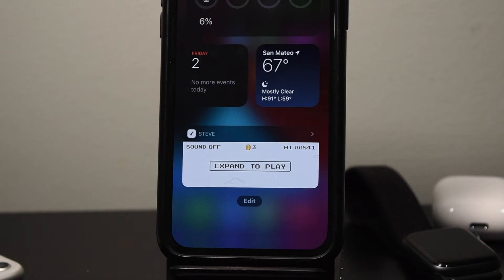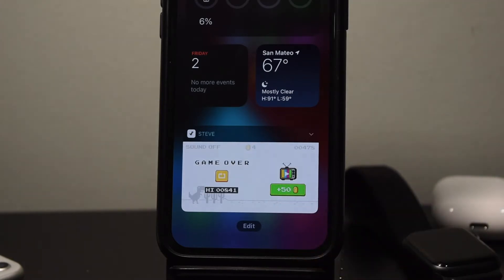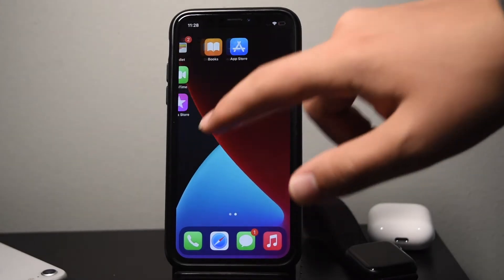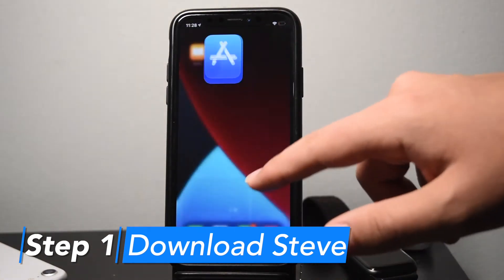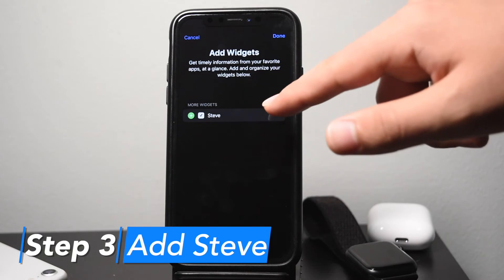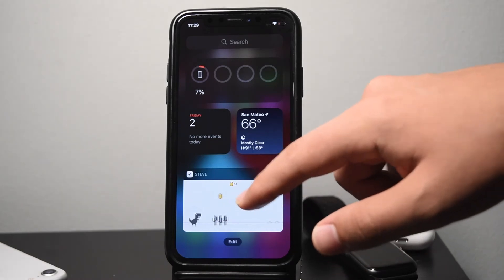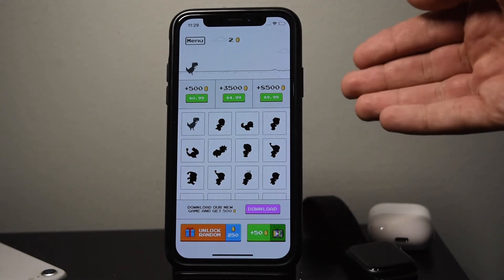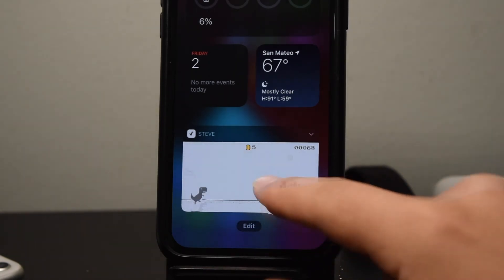NEW Dinosaur Game WIDGET on iOS 14 | My Favorite iOS 14 Home Screen Widget!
How to Play the Dinosaur Game from a Home Screen Widget on iOS 14!

Today we are going to go over a complete tutorial on how to play a remake of the Google Chrome dinosaur game in a widget on your Home Screen on iOS 14. This requires no jailbreak and is super easy, as well as free, to install. Today, we'll discuss the entire process as well as show off some gameplay of this remake of the dinosaur game. This has got to be my favorite Home Screen widget for iOS 14 so far, and I'm excited to see what other game style widgets developers are going to release in the future. I hope you enjoy the video!